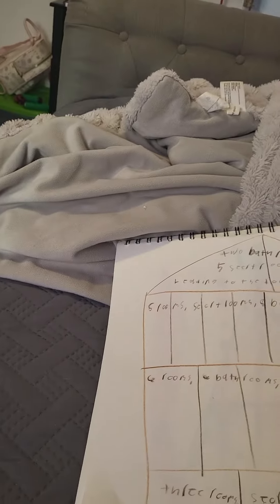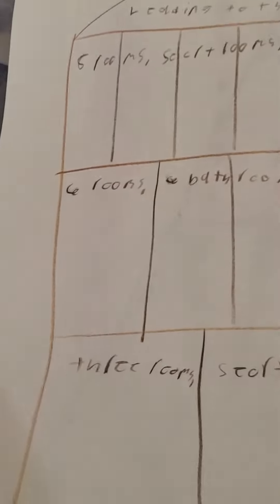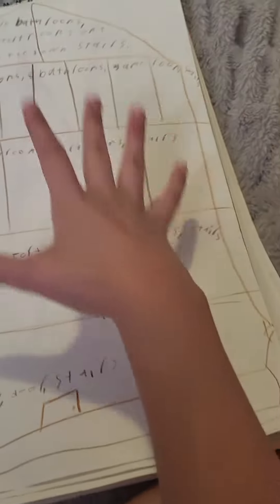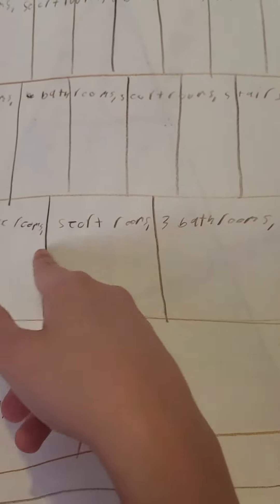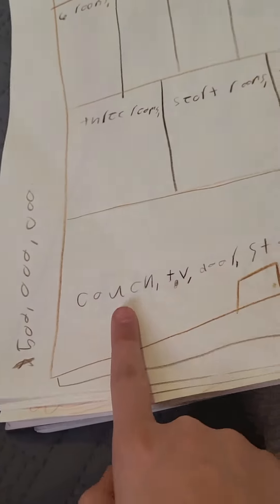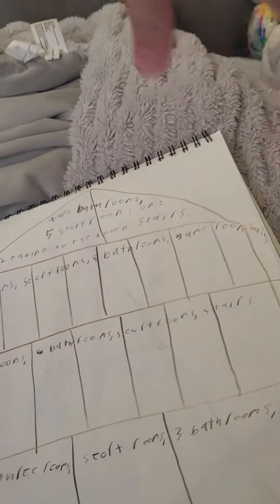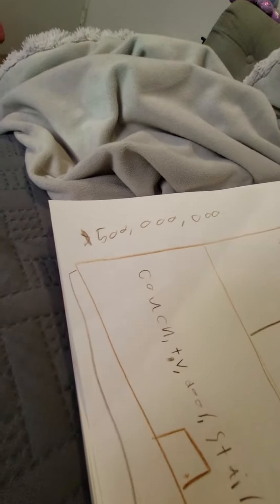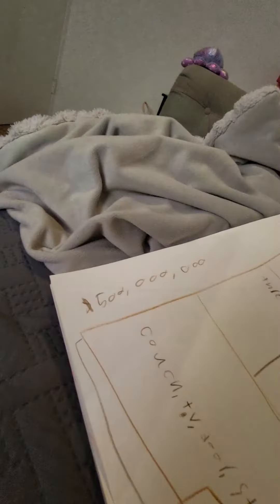I've got a big dream